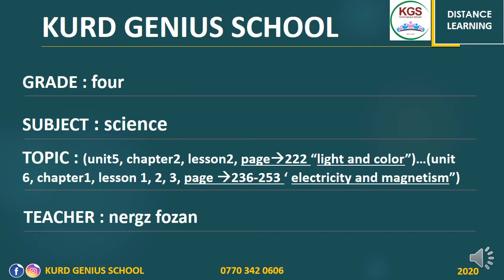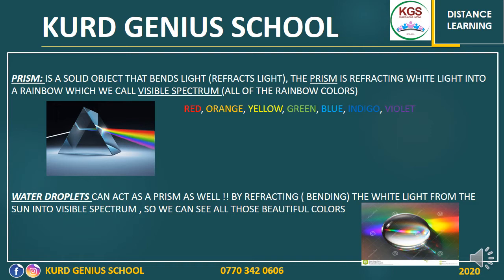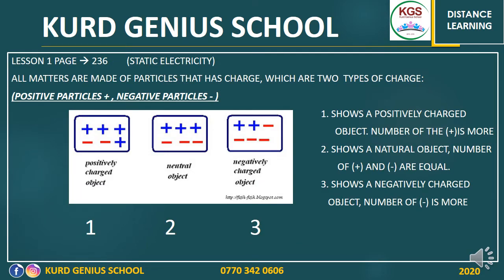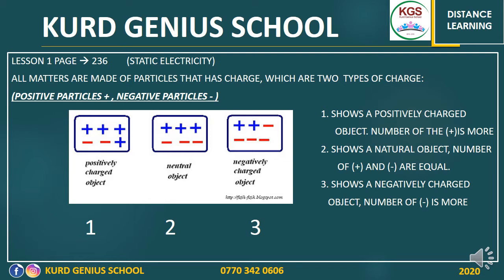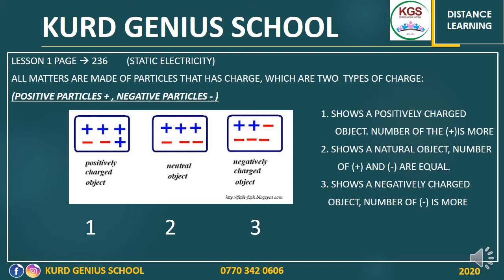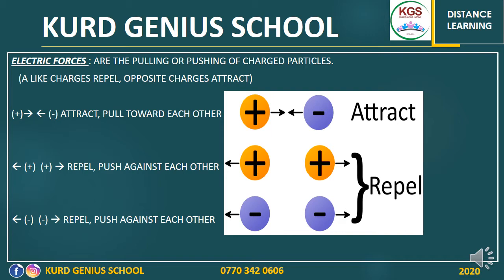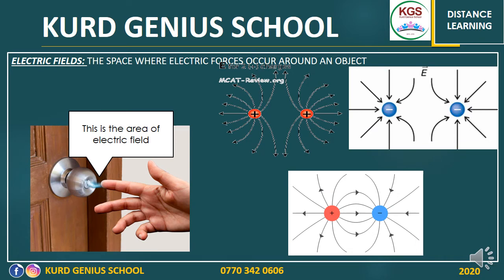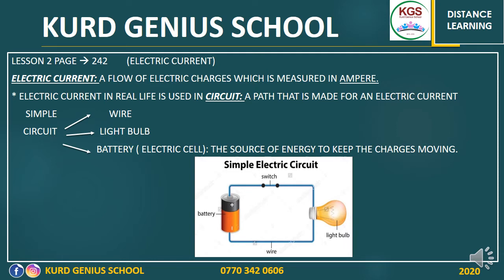Grade 4 - Science ( Part 2)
Unit 5 ( P.222) Unit 6 ( P.236-253)